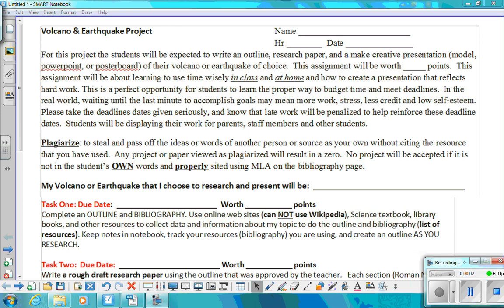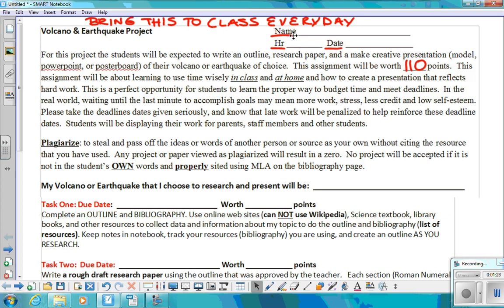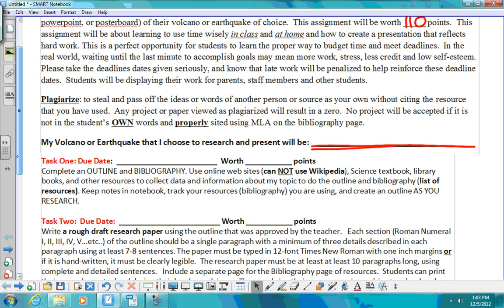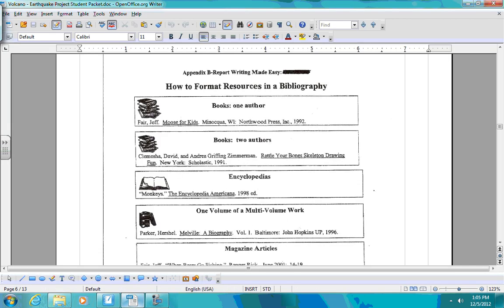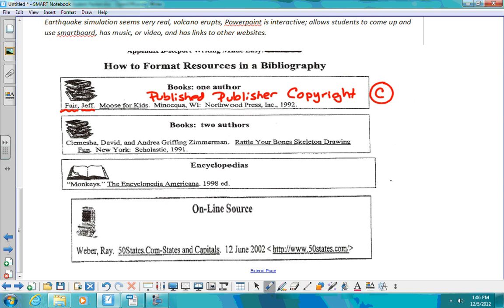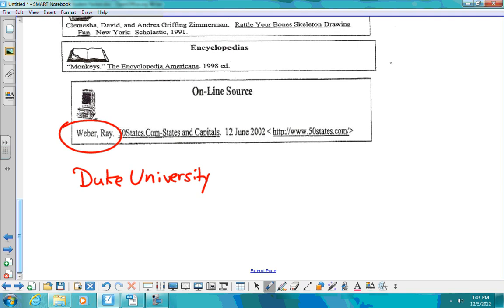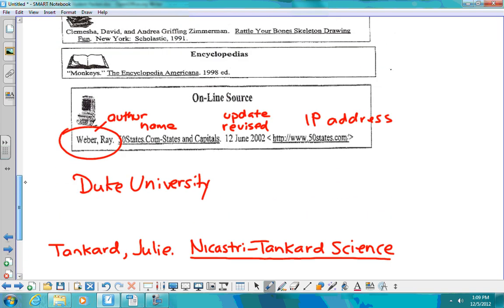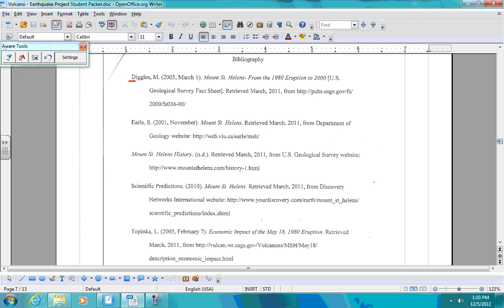volc project directions part 1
Directions to Volcano & Quake Project - Task One, How to format a Bibliography, Sample Bibliographies, How to do the Outline, and Task Two ...deadlines